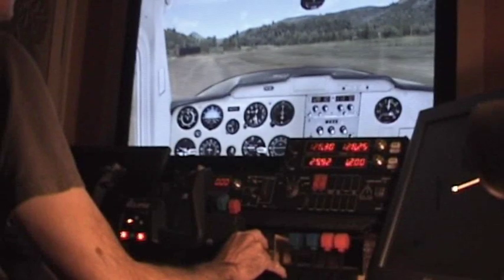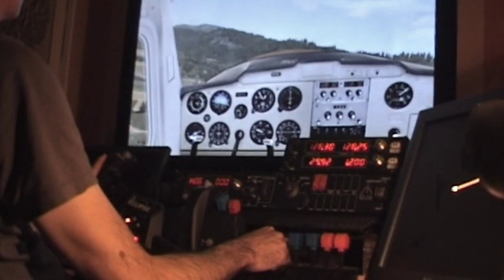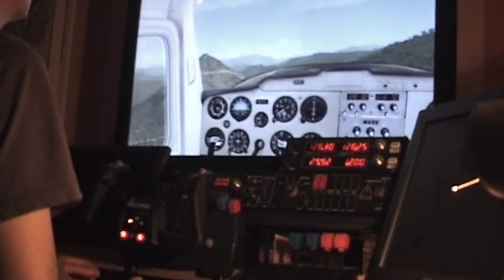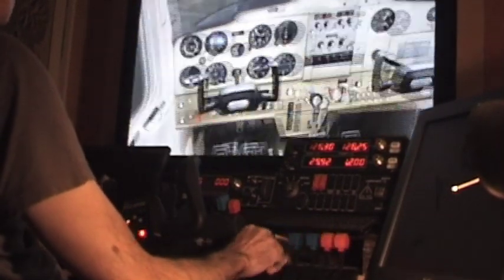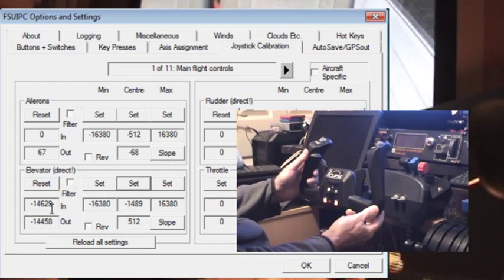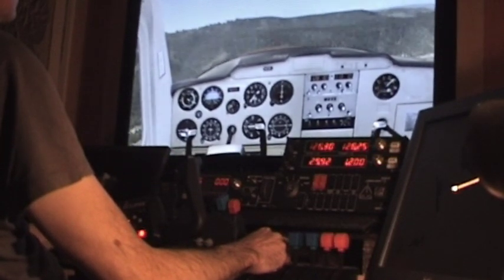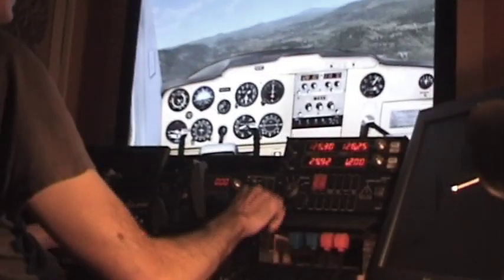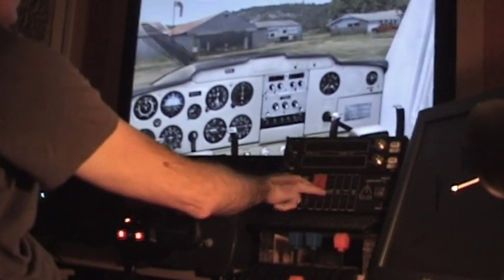CH Eclipse Flight Yoke review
Putting the Eclipse yoke through its paces, and figuring out how best to attack its niggles.

Erratum
My explanation of STICK_SENSITIVITY_MODE is wrong. FSX always applies exponential scaling to the joystick input regardless of this setting. This just changes the behaviour of the sensitivity slider. I have covered this properly in my Saitek Cessna yoke review.